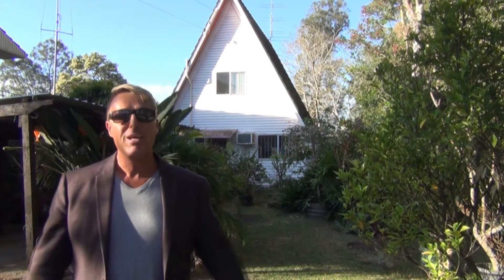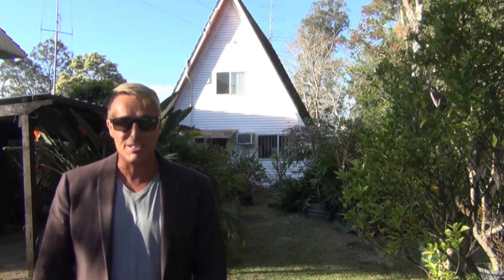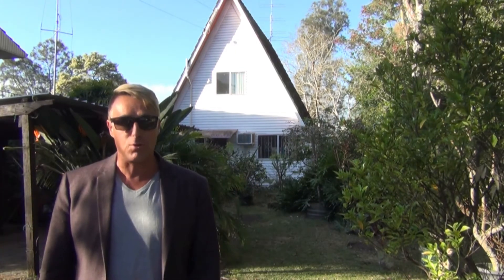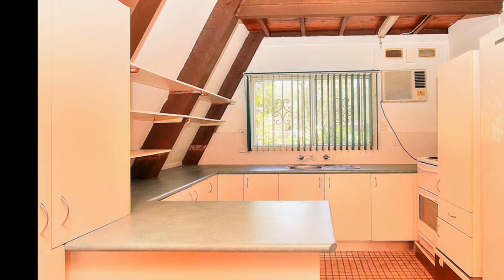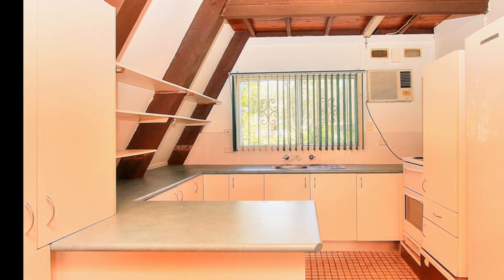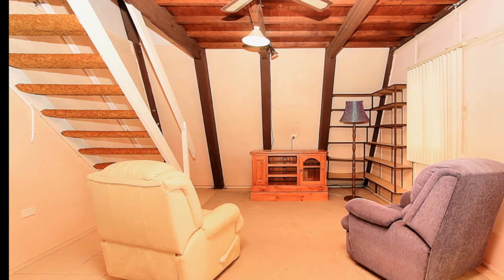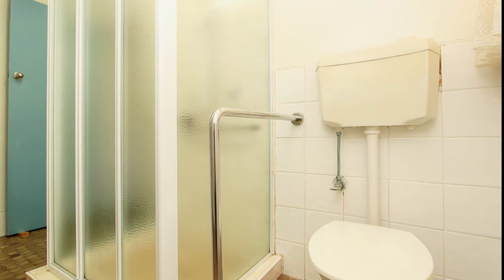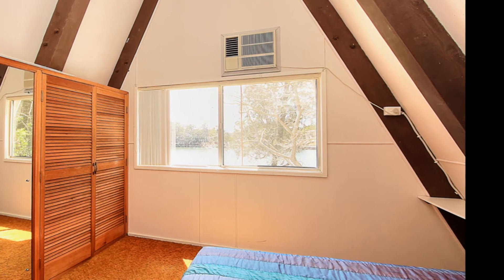Dotcom Property Sales 6 Baker Street Dora Creek